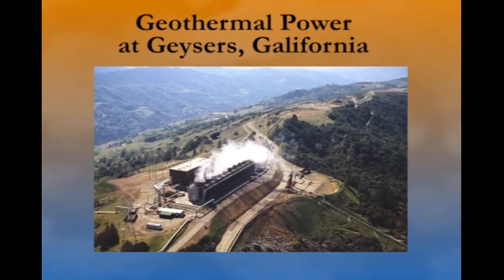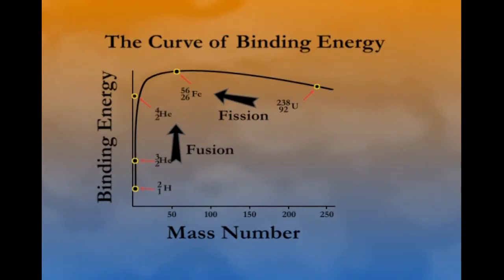ECC 11 Energy Resources and Alternatives 2 of 3